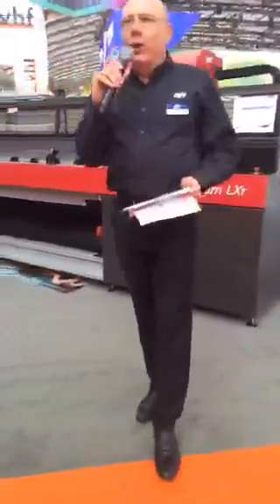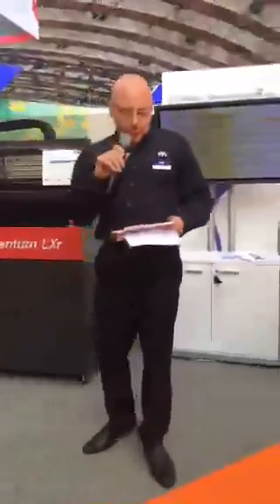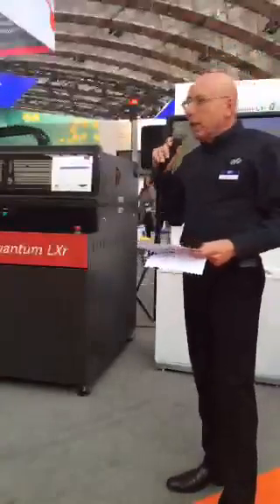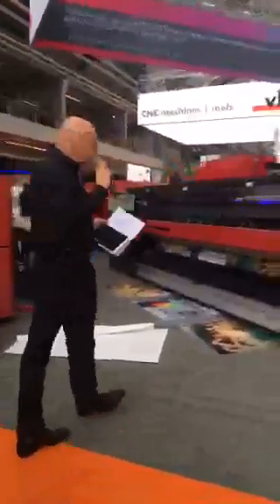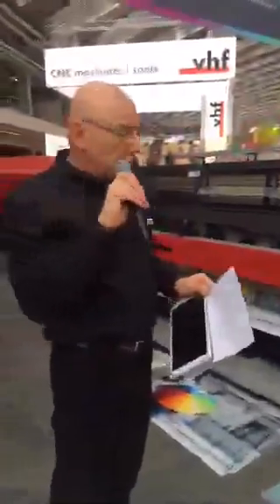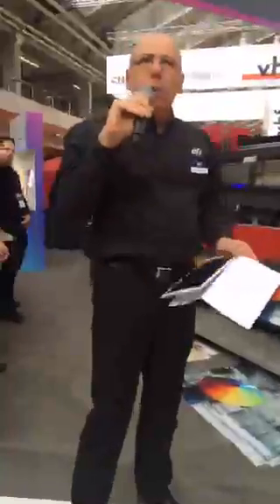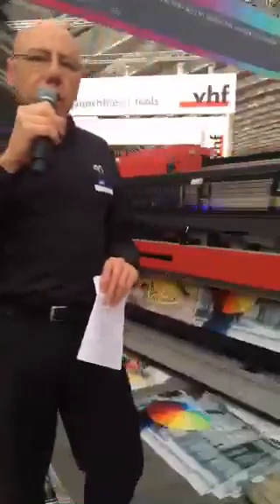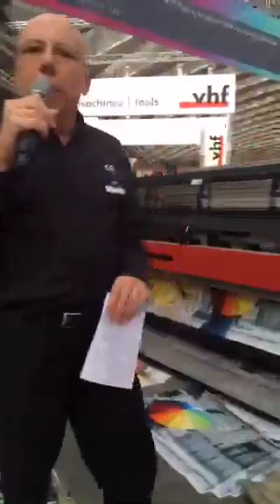EFI Matan Quantum printer demo at FESPA 3.9.16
Expand into profitable high-definition and close-view indoor applications with the EFI™ Matan Quantum. Featuring 7pL drops, LED UV-curing, and an impressive collection of optional accessories, the Quantum is the best and most versatile all-in-one high-quality printer.